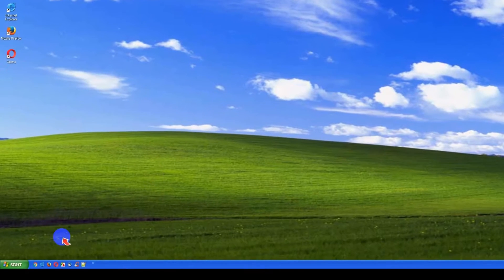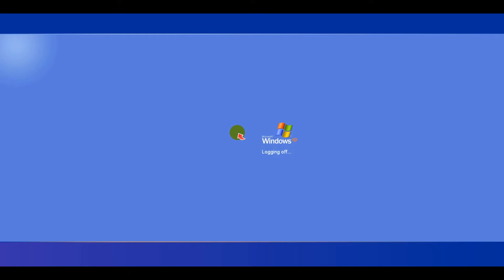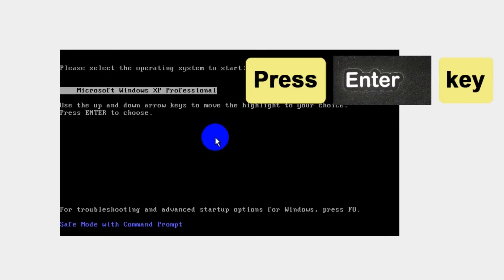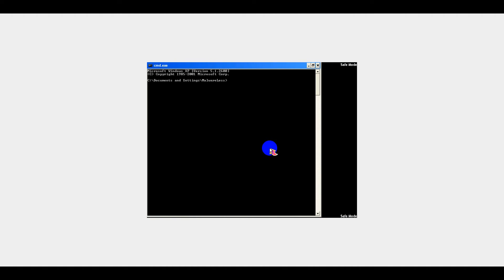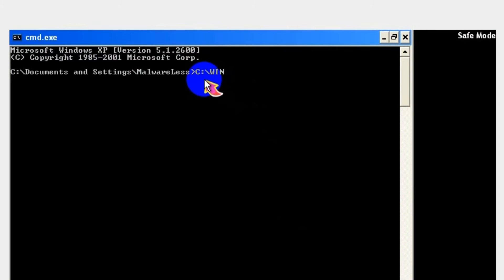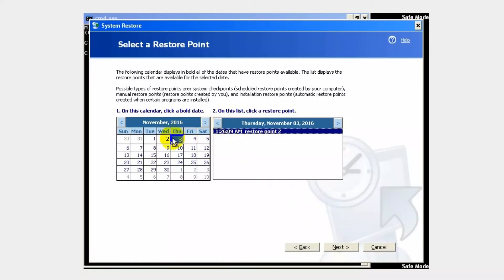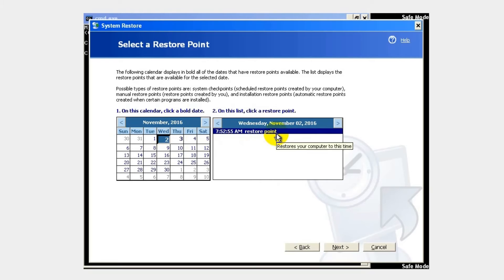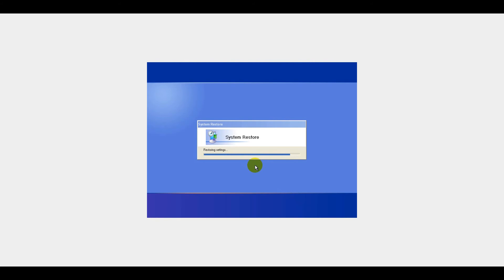System Restore in Safe Mode with Command Prompt (Windows XP)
You can try to restore your Windows XP operating system using Safe Mode with Command Prompt in order to recover from ransomware infection.

Note: In order to use System Restore option you must have at least one system restore point previously created.